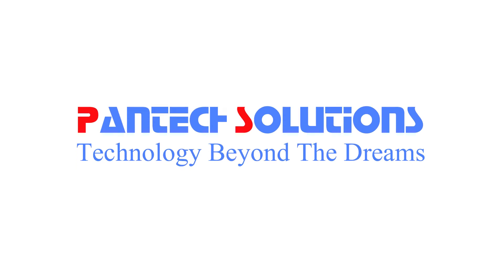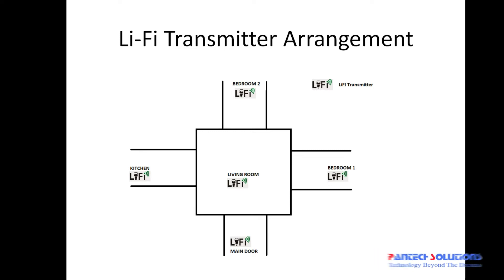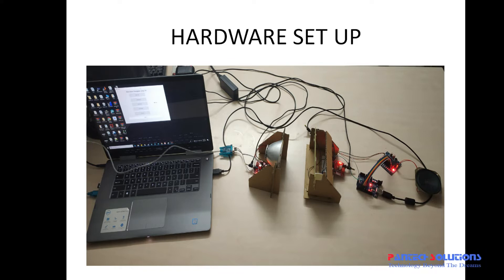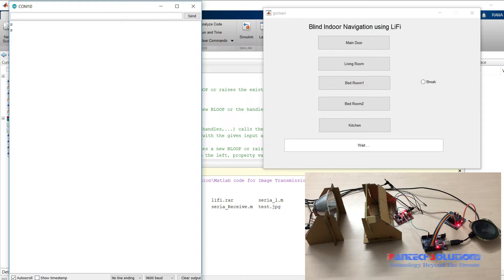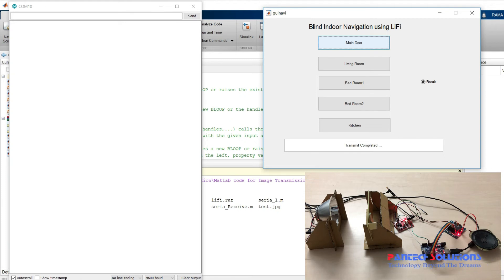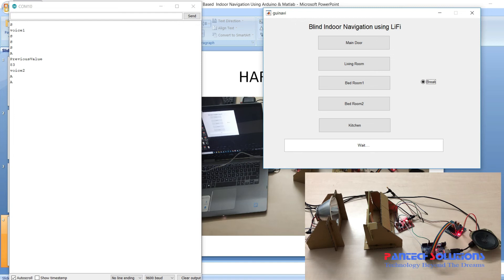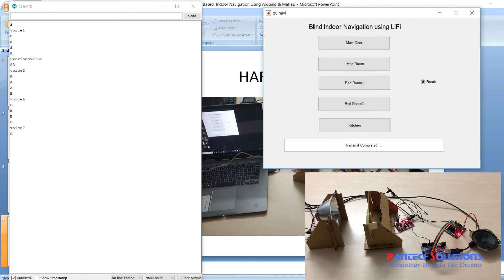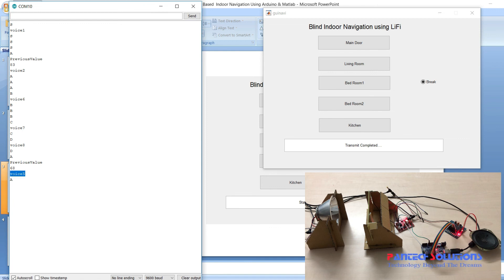Lifi Based Indoor Navigation using Arduino & Matlab